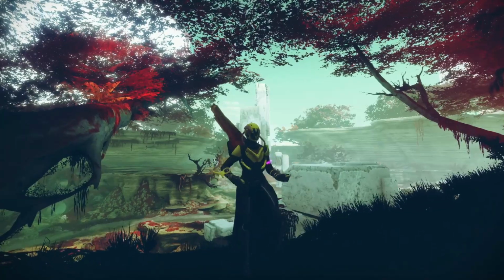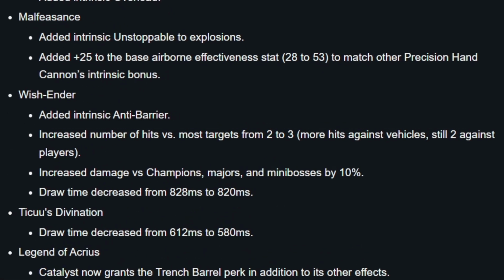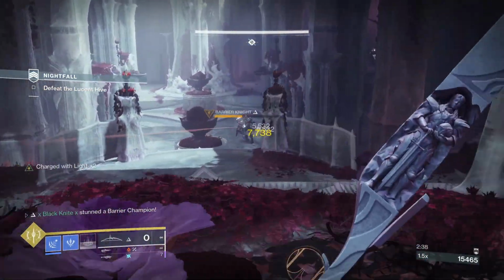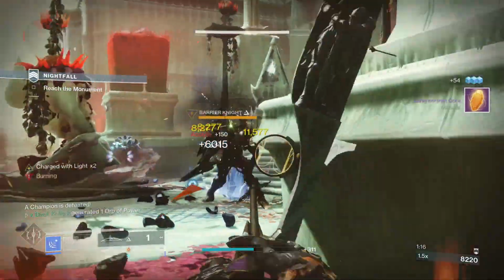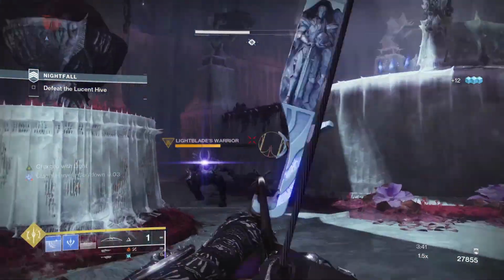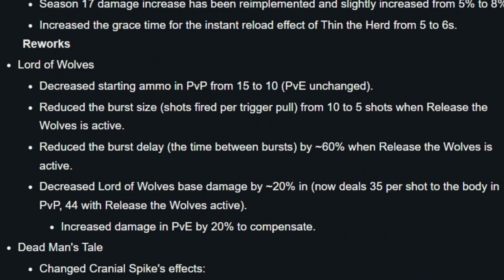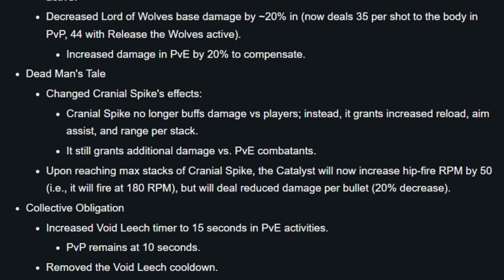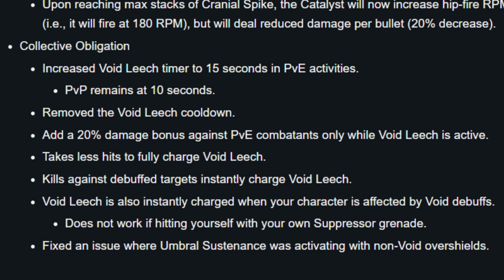Are the S18 Reworked Exotics Better or Worse?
Haha, new changes go brrrrr

0:00 Intro
0:16 Wish-Ender
2:01 Lord of Wolves
3:56 DMT
5:17 Collective Obligation
8:58 Outro

In Game: x Black Knite x# 0553